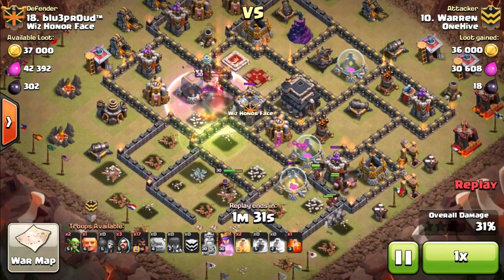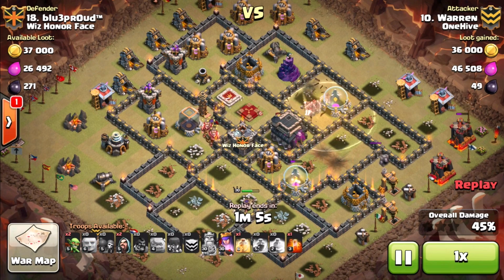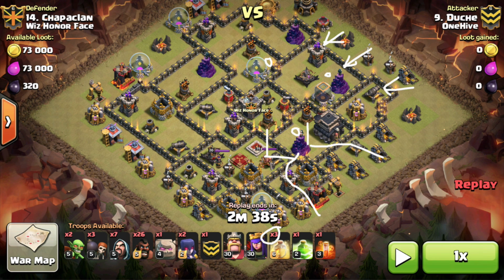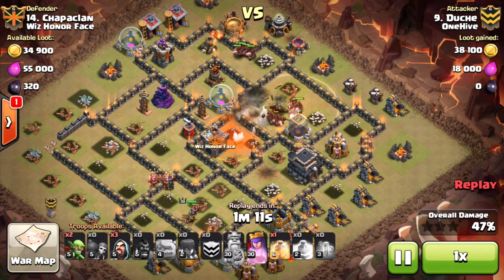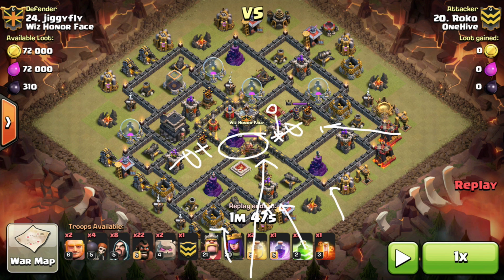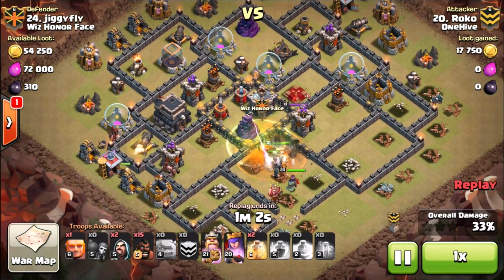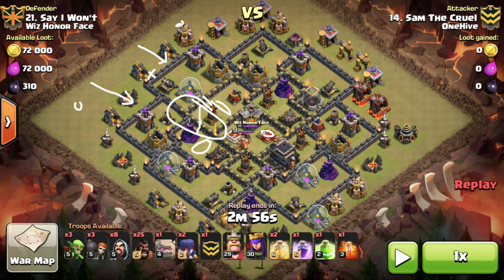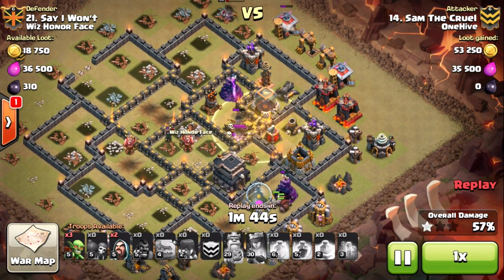How To GoHo at TH9 in Clash of Clans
Here is the updated video on how to use GoHo at TH9 in Clash of Clans.  This attack strategy can 3 star any TH9 if done properly with the right lvl troops and heroes.  Scout out those bases, build your GoHo, collect your 3 stars.